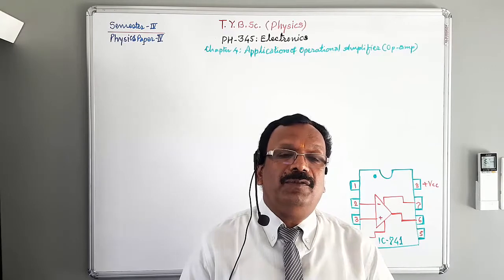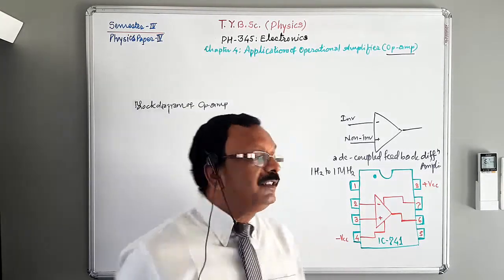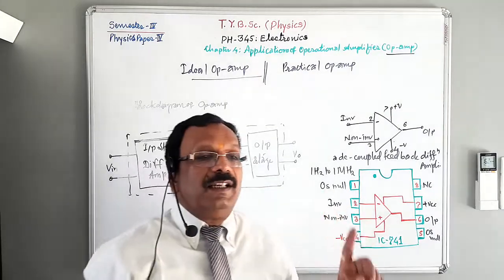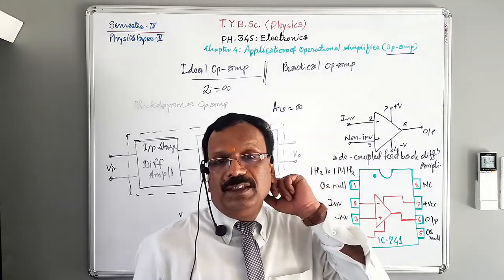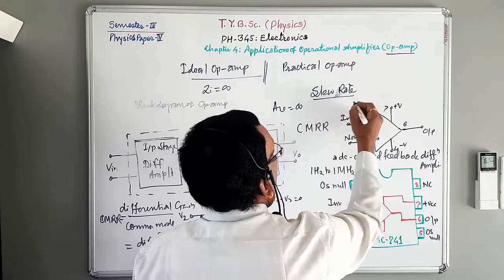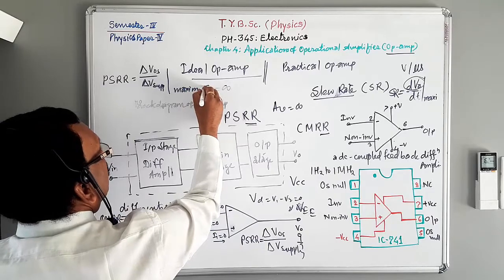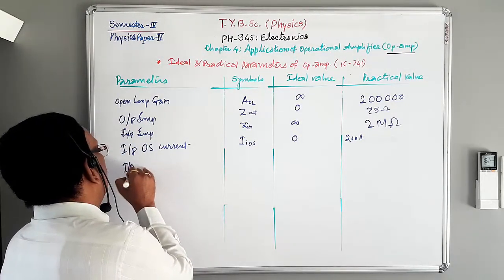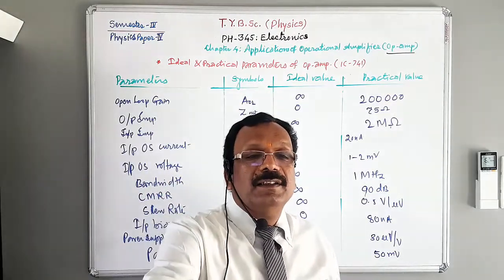TYBSc Sem IV Phy V Lect 9